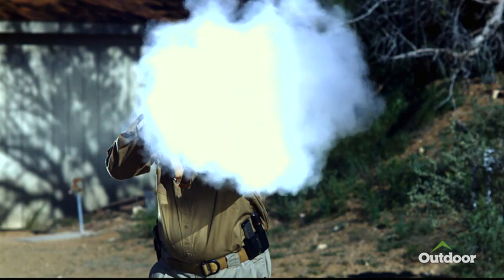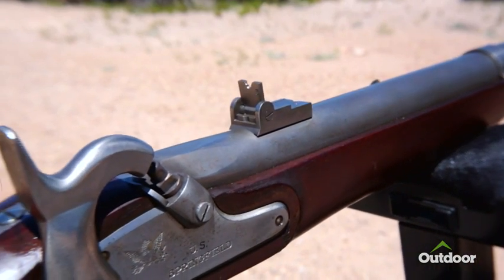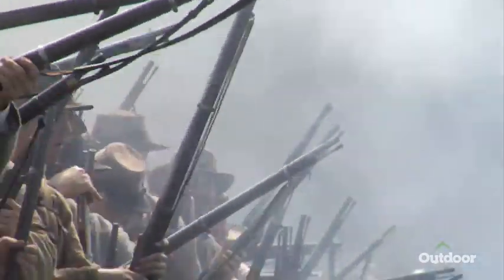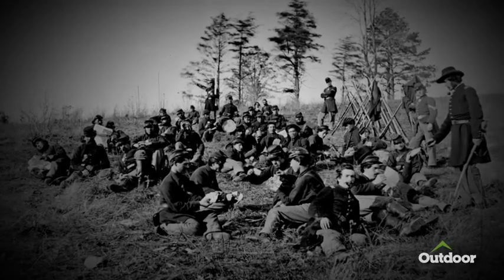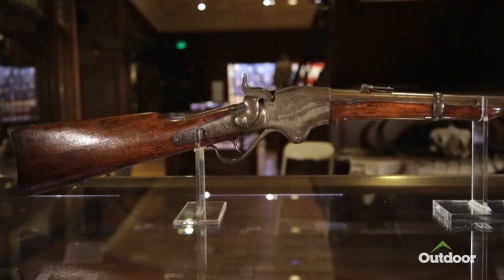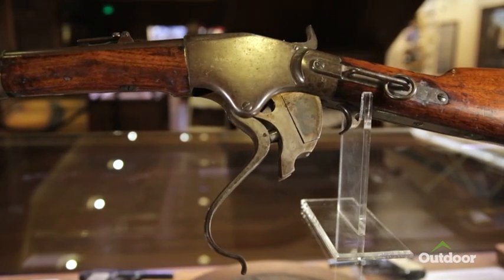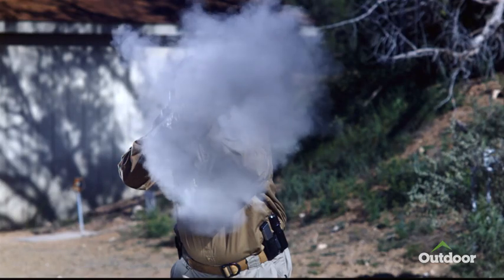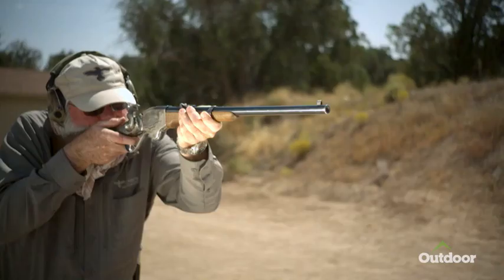Gun Stories — The Spencer Rifle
Considered as "the repeater that President Lincoln made famous" this week's episode is all about the legendary Spencer Rifle

Gun Stories / Mondays 7 PM ET